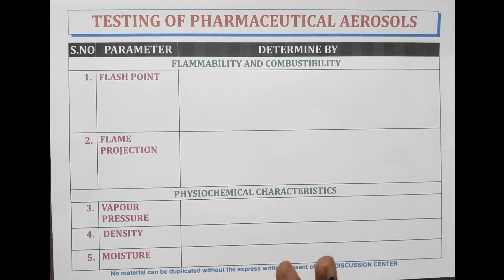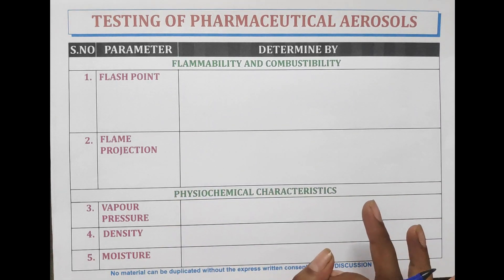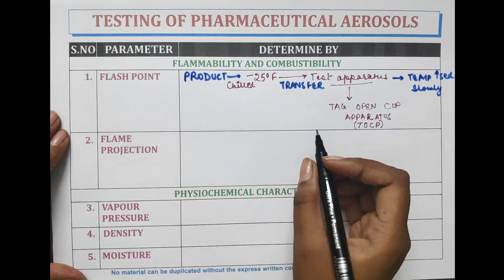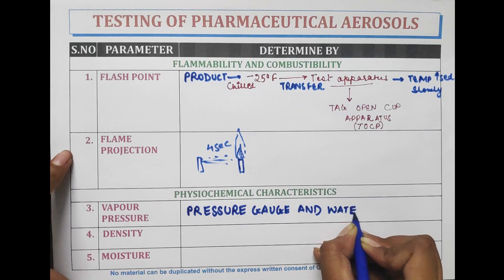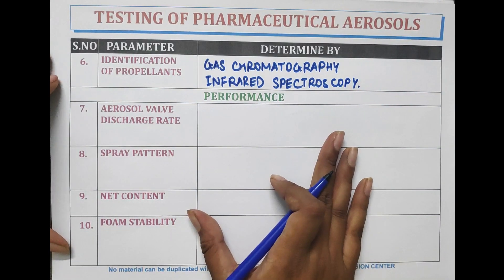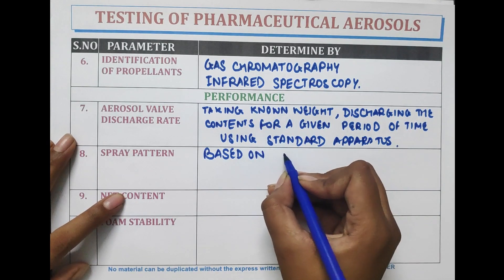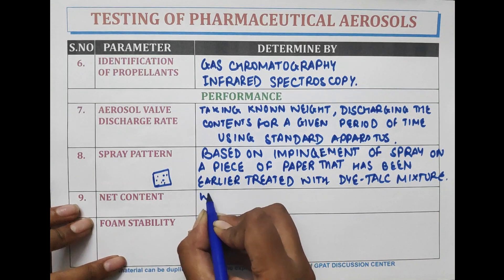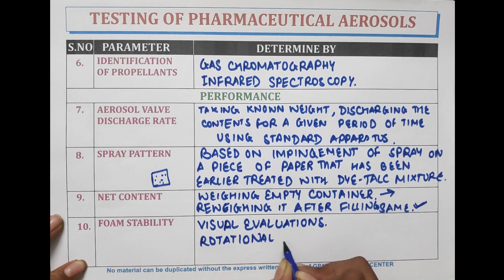DIGESTER-27 | TESTING OF PHARMACEUTICAL AEROSOLS| PHARMACEUTICS| GPAT | NIPER| DRUG INSPECTOR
📖Topic Covered in this video:
✔️ TESTING OF PHARMACEUTICAL AEROSOLS
💊 𝙂𝘿𝘾 (𝙂𝙋𝘼𝙏 𝘿𝙄𝙎𝘾𝙐𝙎𝙎𝙄𝙊𝙉 𝘾𝙀𝙉𝙏𝙀𝙍) 𝙎𝙊𝘾𝙄𝘼𝙇 𝙈𝙀𝘿𝙄𝘼 -